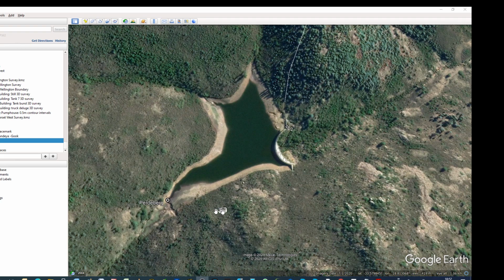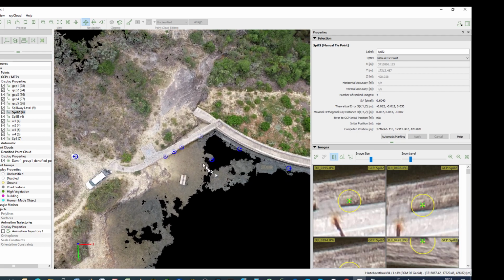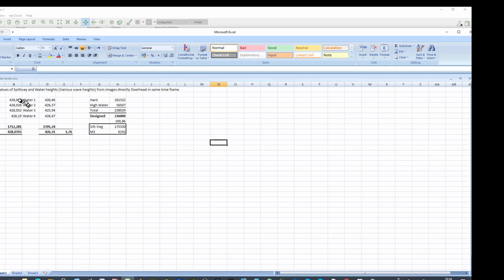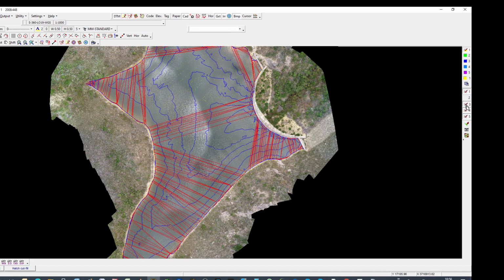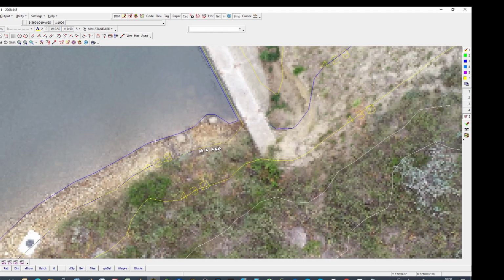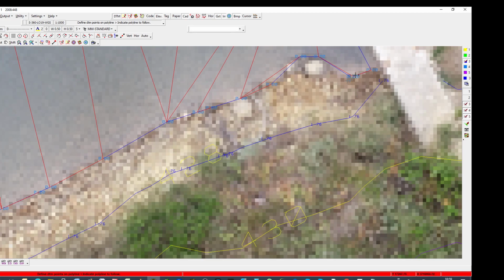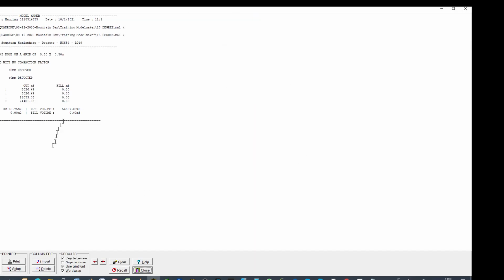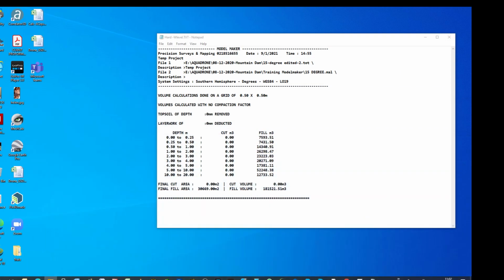Perdeberg Dam Operation